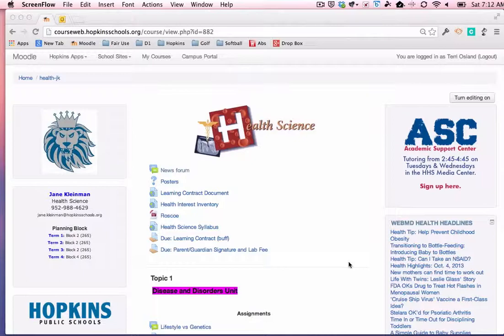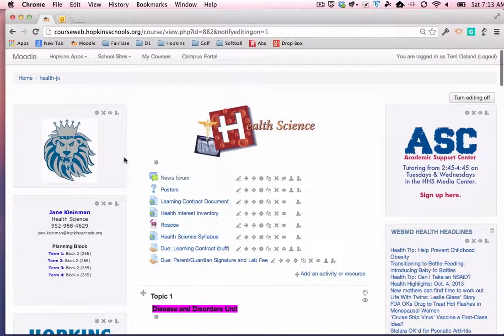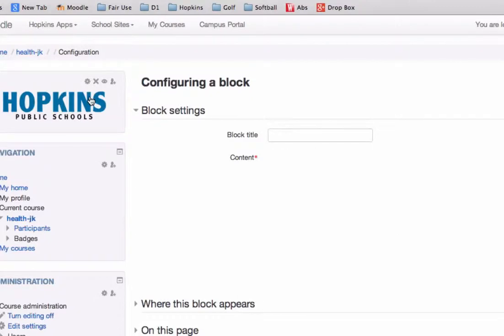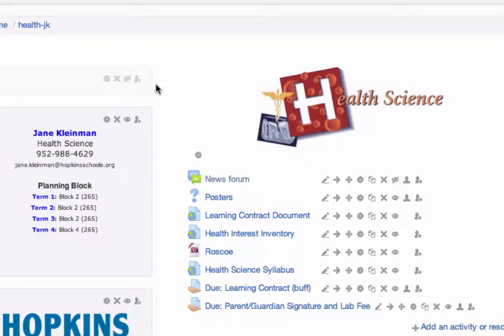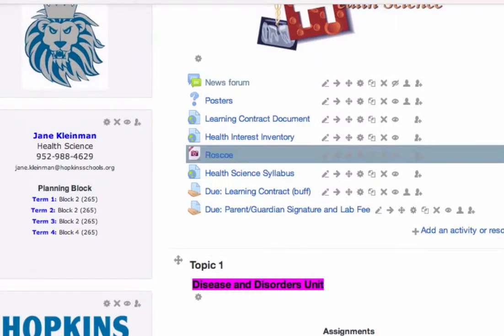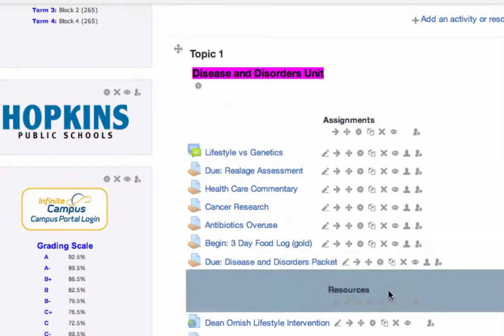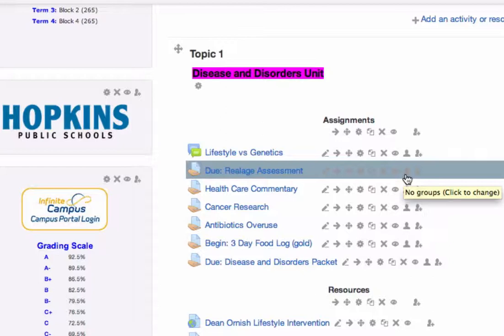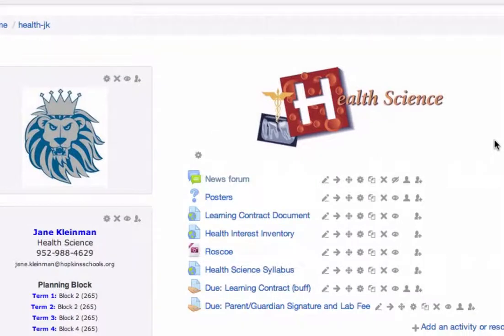Editing Tools in Moodle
Learn about the basic editing tools when you click on the Turn Editing On button in Moodle.